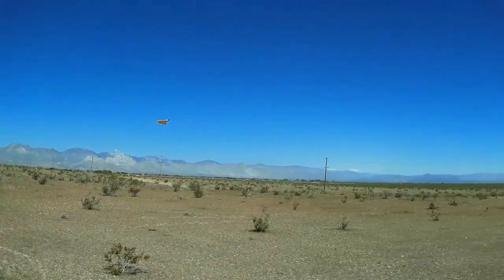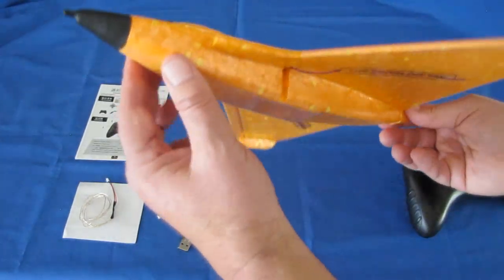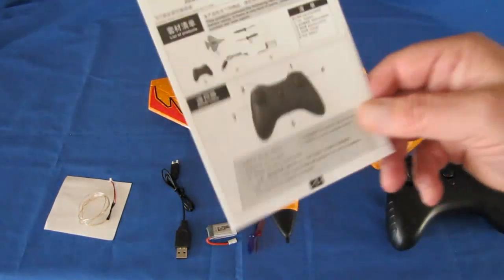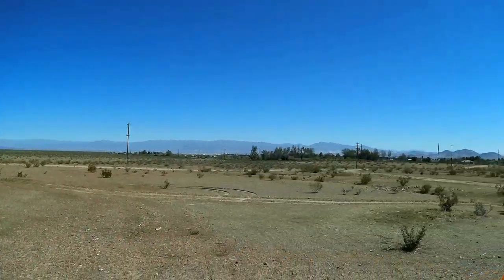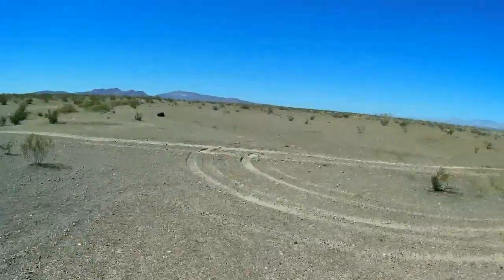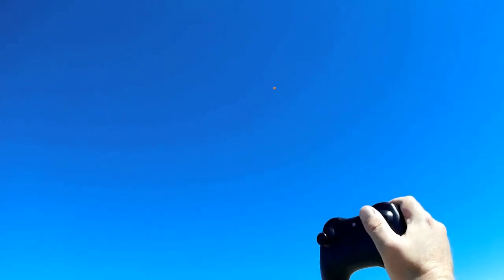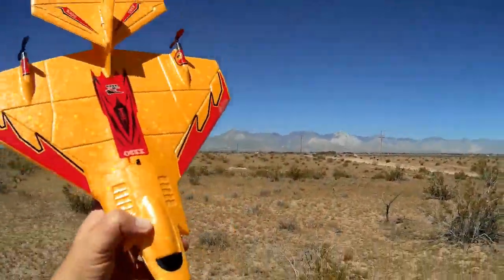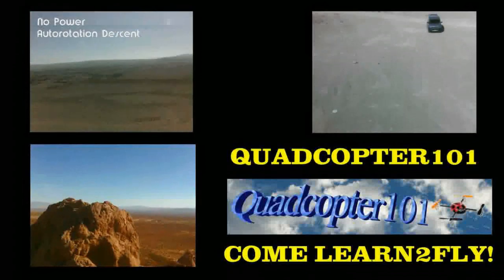Mini X320 2 Channel Gyro Stabilized Park Plane Flight Test Review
This unusual lookinng 2 channel plane is brightly colored to help new pilots maintain visual orientation on the plane.  Also includes LED light strips for night flying.

Pros
- Weighs only 49 grams with installed battery.  Does not require registration in most countries.
- Easy to fly two channel plane with throttle and yaw control.
- Gyro stabilization prevents roll or pitch over to lessen the chance of crashing by new pilots.
- Tough EPP foam with silicon nose cone bumper makes this crashworthy.
- Includes optional LED strips that may be added to the plane for night flying.
- Controller with over 100 meters of flight control range.
- Provided 3.7V 300mah battery provides over 10 minutes of flight time.
- Available in either bright orange or blue colors.

Cons
- Not perfectly balanced out of the box.  As seen in the video, the plane's elevator needed to be bent slightly upward to achieve level flight.
- Somewhat of a fast flier with a large turning radius.  Best flown outdoors in an open field.

MUSIC LICENSE
"Awel" by stefsax